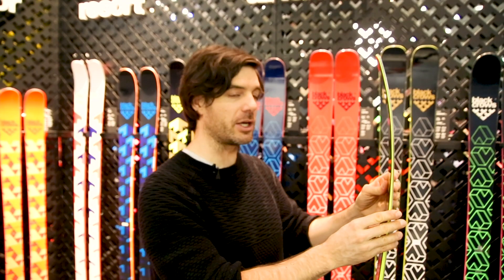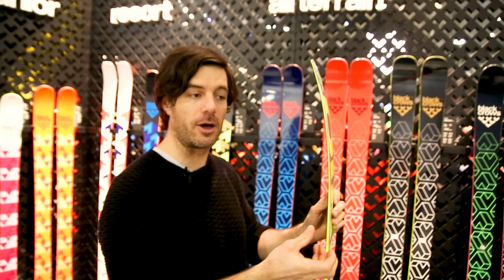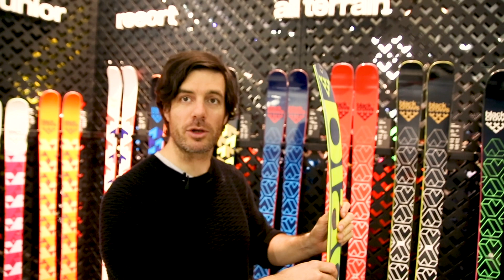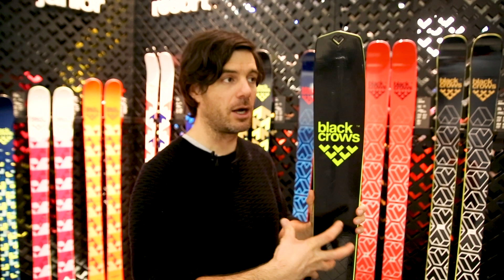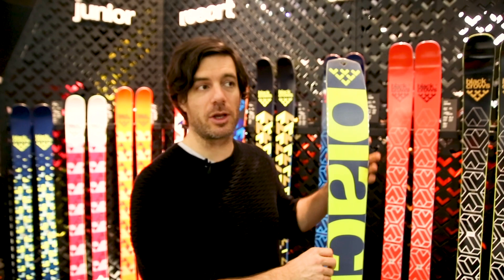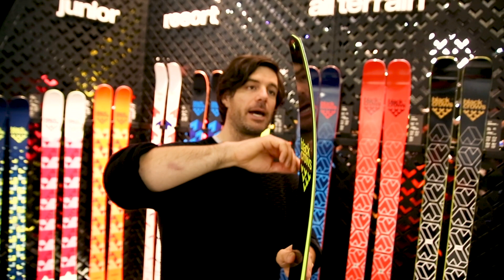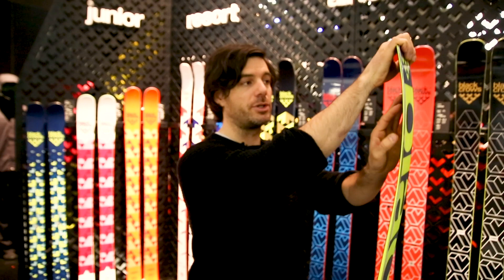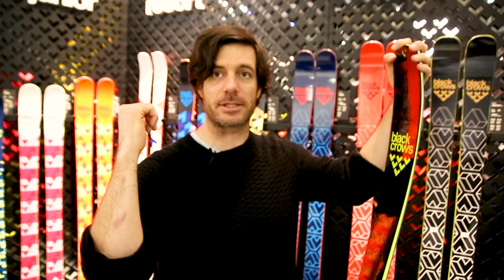2019 BLACK CROWS SOLIS WITH JULIEN REGNIER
The man behind some of the biggest game changers in big mountain skiing - Julien Regnier. We caught up Julien at ISPO to see whats up with the all new Black Crows Solis, a ski for the mountain.